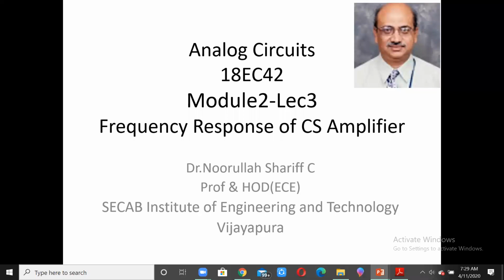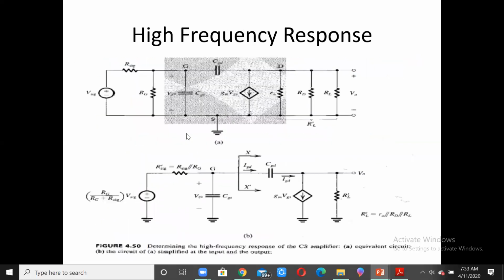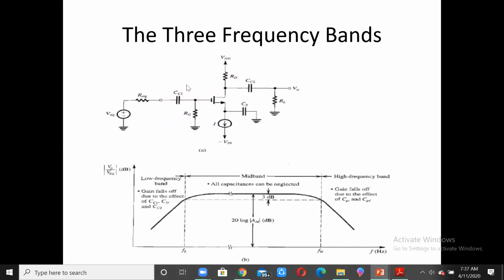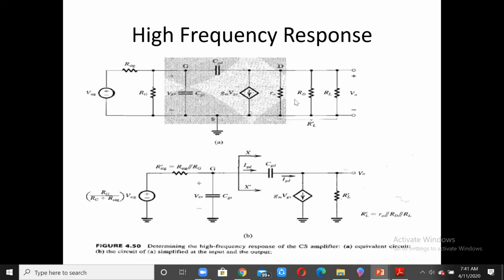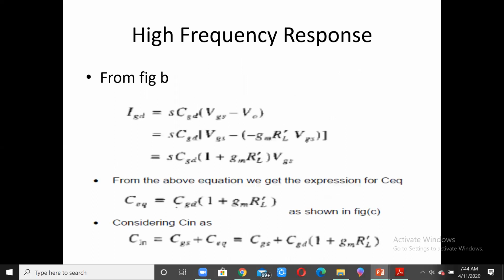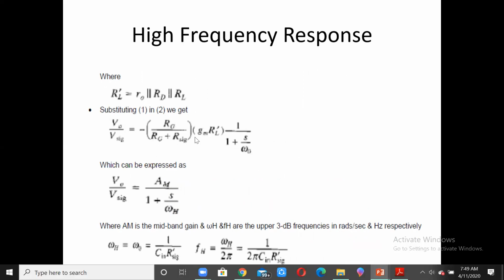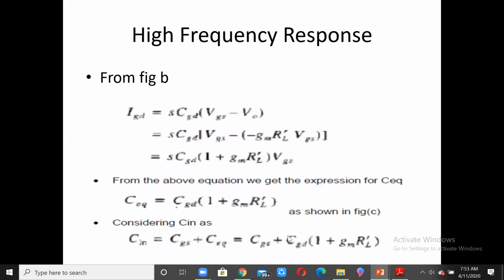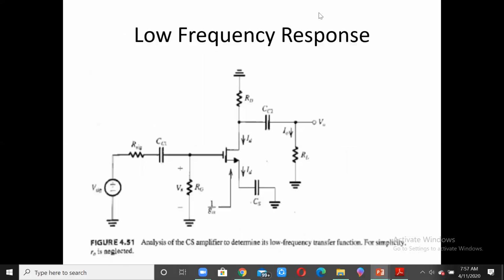AC MOD2 LEC3 PART1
Module2
Lecture3: Frequency Response of CS Amplifier